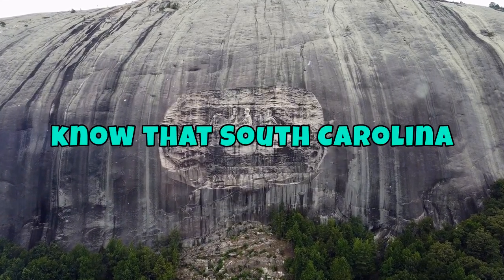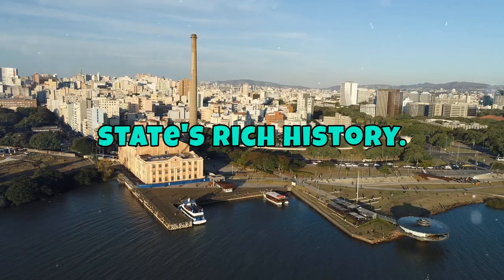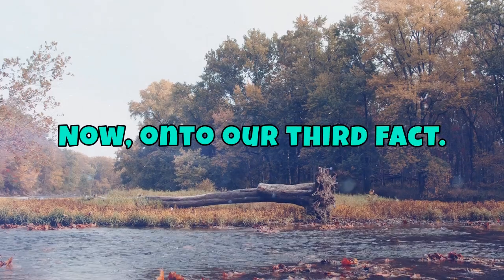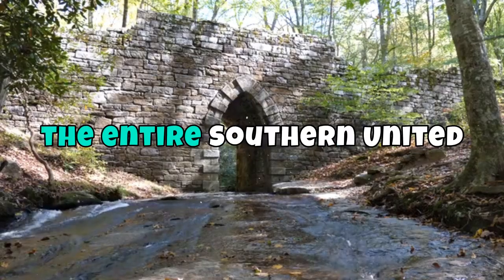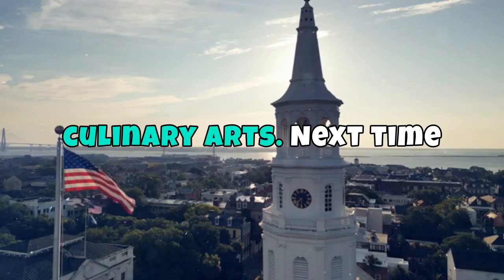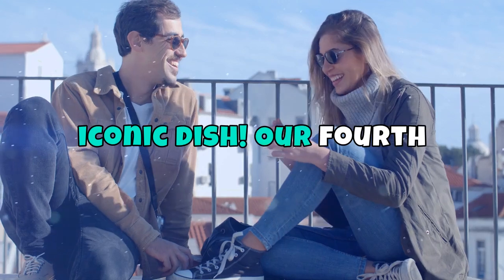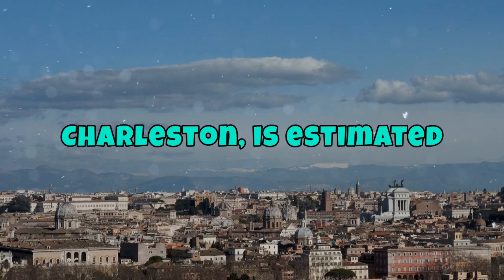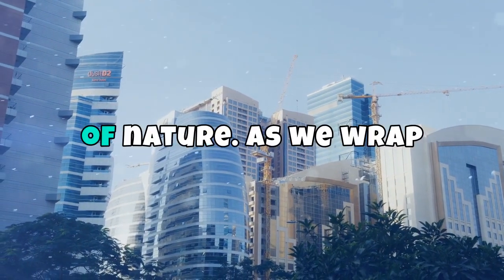Discover the Magic of South Carolina: History, Culture, and Nature Unveiled!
Embark on an educational adventure with us as we explore South Carolina, a state brimming with rich history, fascinating culture, and breathtaking natural beauty. Discover why it's affectionately known as "The Palmetto State," where the resilient palmetto tree became an emblem during the American Revolution. Journey to Fort Sumter, the site of the Civil War's first battle, a place that echoes themes of unity and progress. Taste the essence of Southern cuisine with shrimp and grits, a dish that celebrates coastal traditions and culinary arts. Feel the rhythm of South Carolina as we pay homage to Barnwell-born James Brown, the legendary "Godfather of Soul." And don't miss the awe-inspiring Angel Oak Tree on Johns Island, a living testament to nature's resilience. Join us in celebrating a state that offers so much to explore and appreciate. Stay curious and keep discovering the wonders of South Carolina!